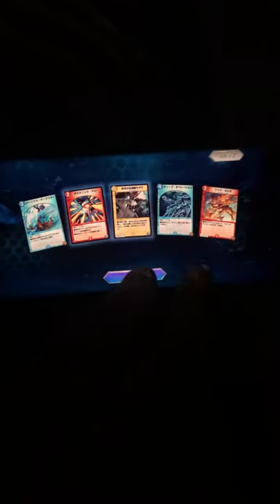Tom Rogers opens some Duelmasters Plays packs